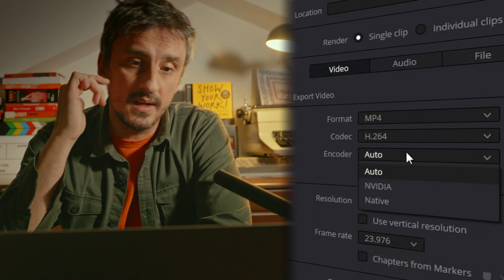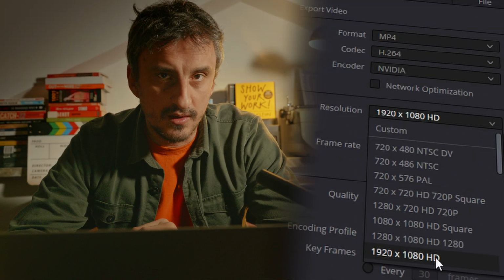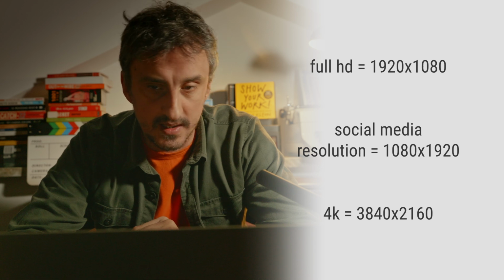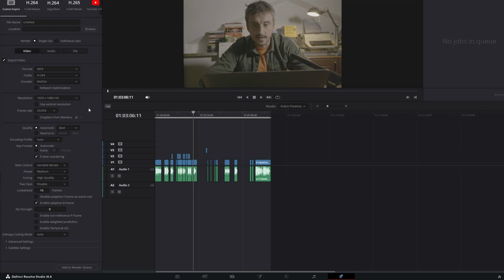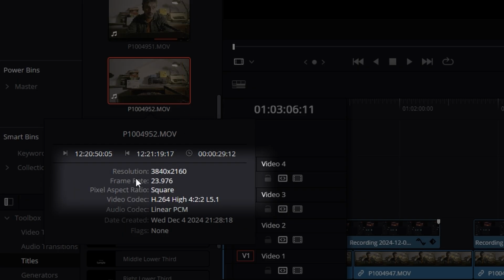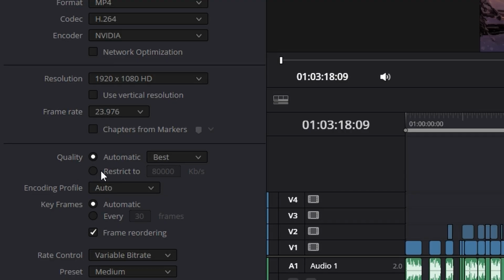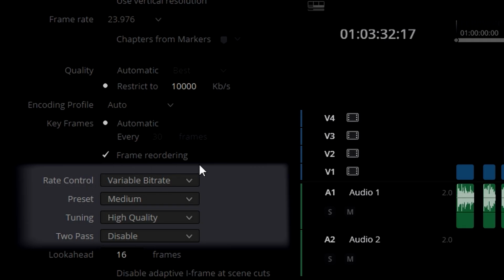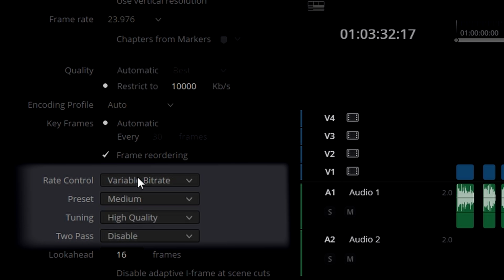Best Export Settings for Any Platform | DaVinci Resolve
Welcome to my latest tutorial! In this video, I'll guide you through the best export settings in DaVinci Resolve to ensure your videos look stunning on any platform. Whether you're a beginner or an experienced user, these tips will help you maximize the quality of your projects. Join me as we dive into step-by-step instructions, tips, and tricks to get the most out of your edits.